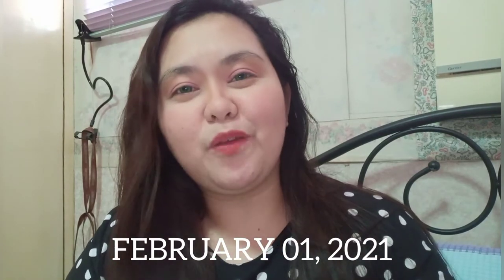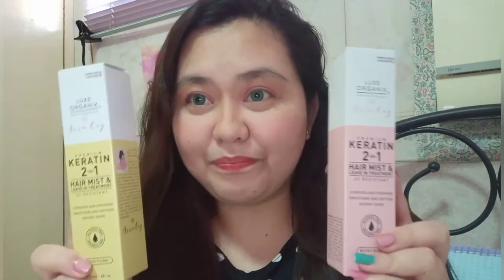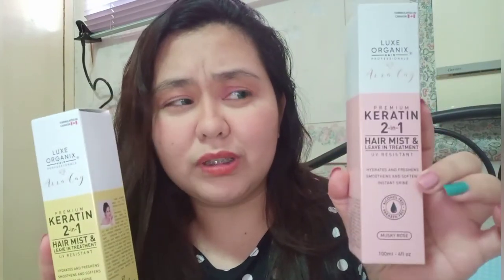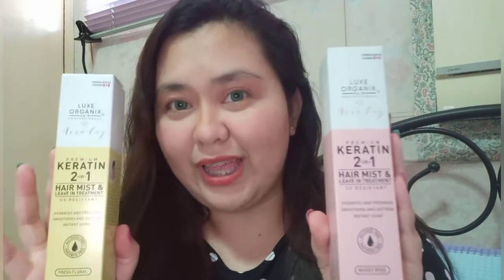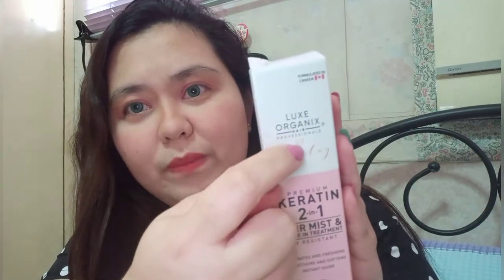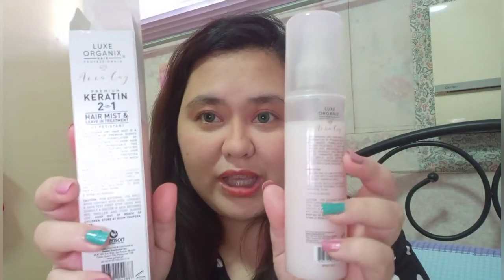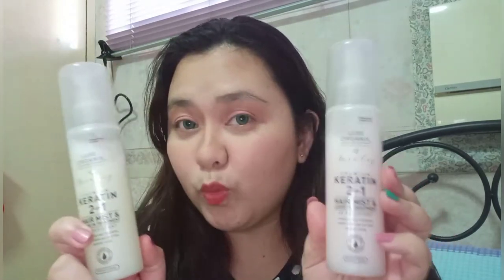AMOY ALTAR?//LUXE ORGANIX HAIR MIST//COLLABORATION WITH ANNA CAY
Hi guys! Mabuhay! Welcome!

Special Thanks to my daughter for my new additional  INTRO. Love you nak!

Thanks to my good friends, Marcus and Cindy for my INTRO and OUTRO